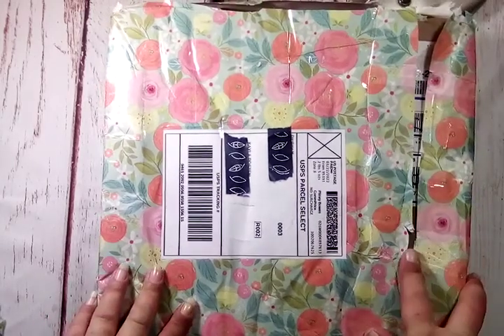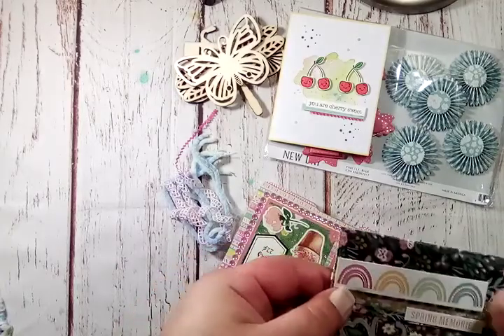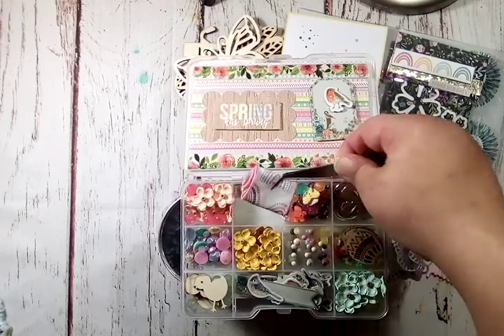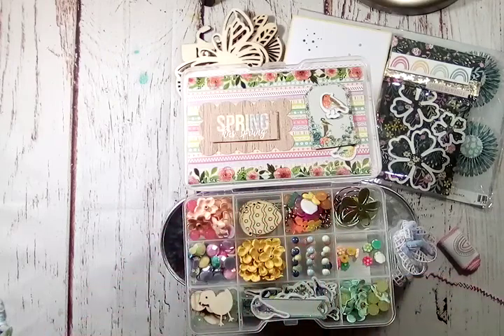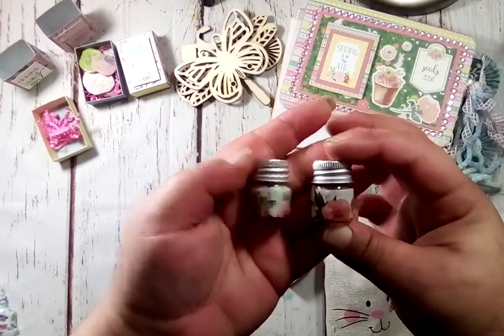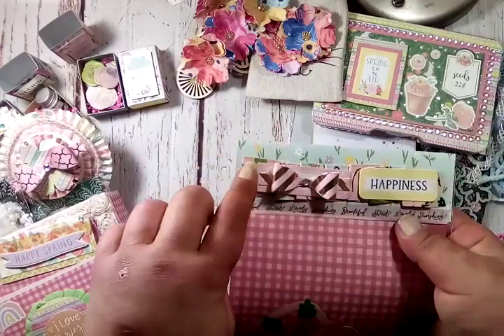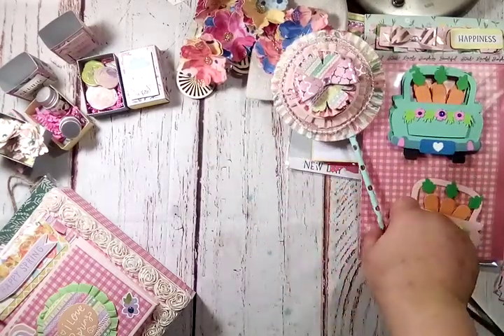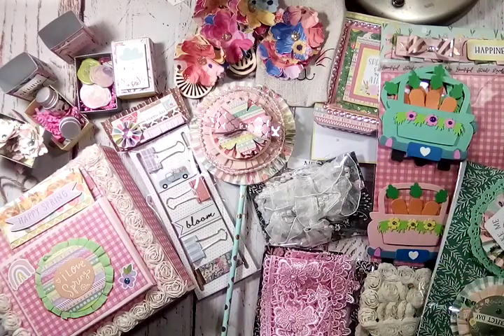Swap Unboxing • Hosted by Mel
Hosted by Mel: @mlsocci74 on IG..

Kayla Posten
25305 Pompano Dr.
Elberta, AL
36530